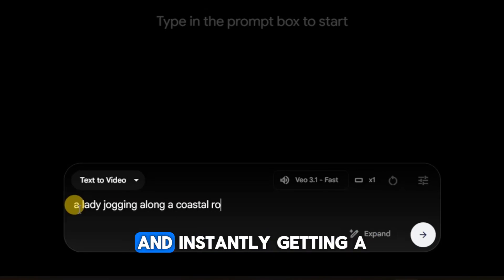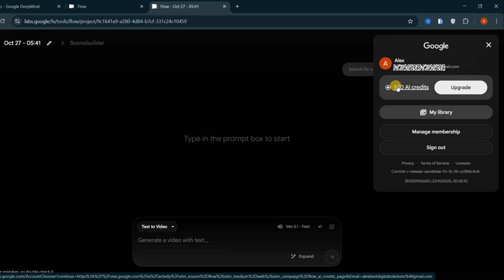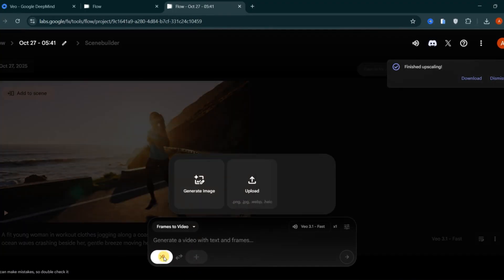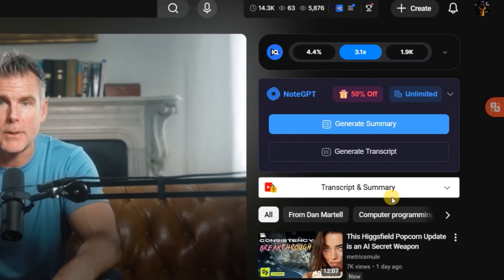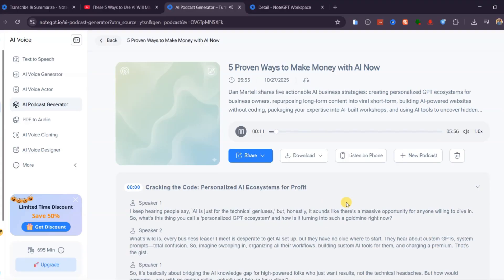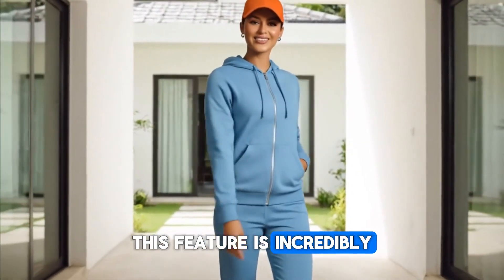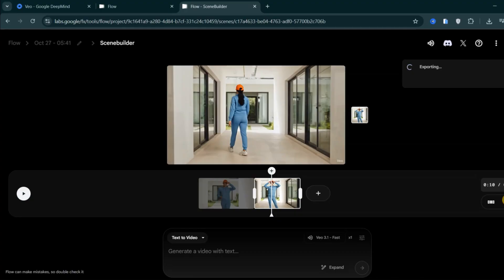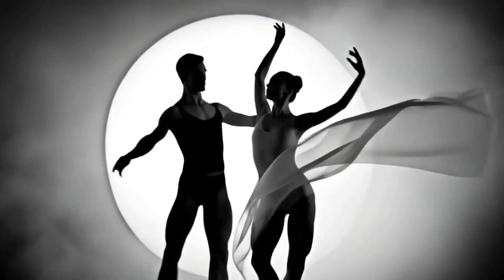Veo 3.1 Replaces Video Editors? Full Breakdown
Google Veo 3.1 is finally here — and it’s changing everything about AI video creation! In this full walkthrough, I’ll show you how to use Google Veo 3.1 through Google Flow, explore new features like Text to Video, Frames to Video, and Ingredients to Video, and test the improved video editing and scene-extension tools in action.
Plus, I’ll share an incredible tool called NoteGPT, which helps creators summarize YouTube videos, extract transcripts, and even convert them into podcasts with just one click.

🧠 What You’ll Learn in This Video:
How to access Google Veo 3.1 through Google Flow
Using Text to Video for cinematic AI generation
Frames to Video: create smooth transitions between images
Ingredients to Video: combine references for consistent character animation
How to extend and edit clips using scene builder
Real-world applications for creators and businesses
How NoteGPT can boost your productivity

⏱️ Timestamps:
00:00 – Introduction: What’s new in google Veo 3.1
 00:54 – How to access Veo 3.1 via Google Flow
 01:51 – Text to Video feature explained
 02:55 – Frames to Video
 04:11 – NoteGPT tool demonstration
 06:33 – Ingredients to Video feature explained
 07:52 – Extending video scenes with scene builder
 09:07 – Video editing in Veo 3.1
 09:49 – Outro + Call to Action

googleveo3